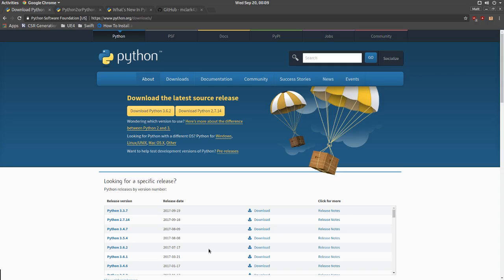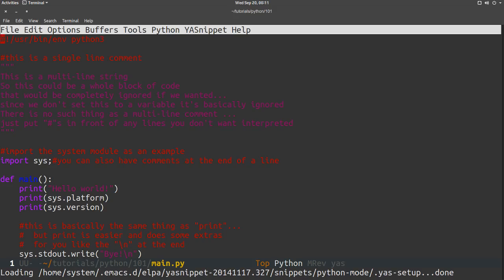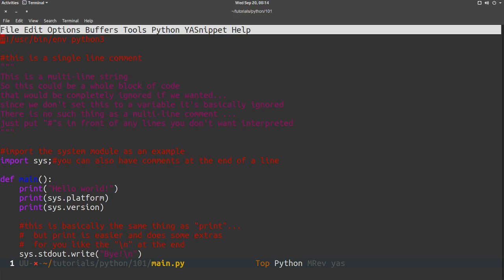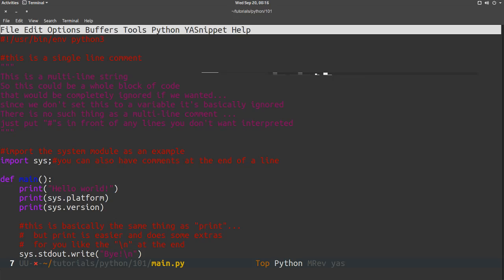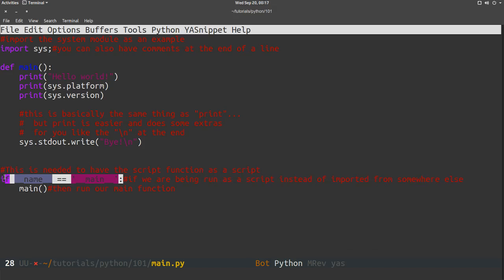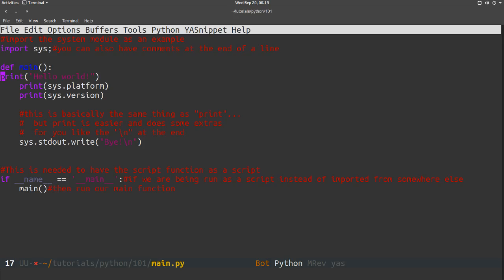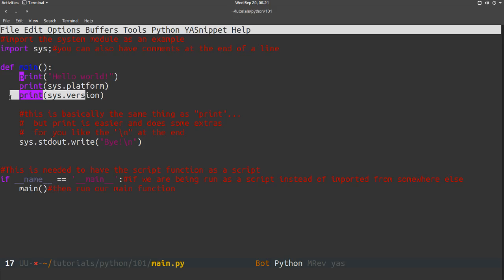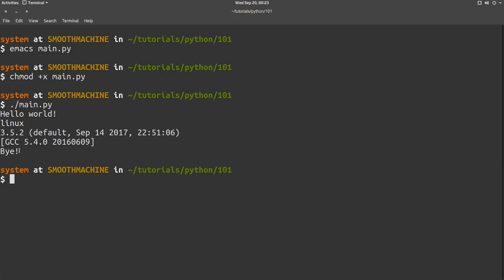Programming in Python3 101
Learn to program using Python3! This video is mostly just to get viewers used to the basics of creating executable python3 scripts.